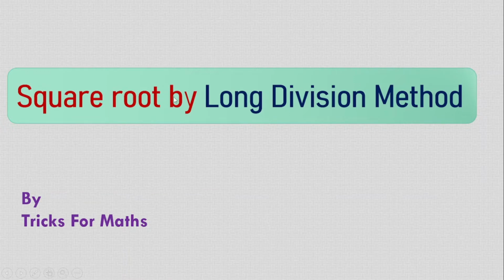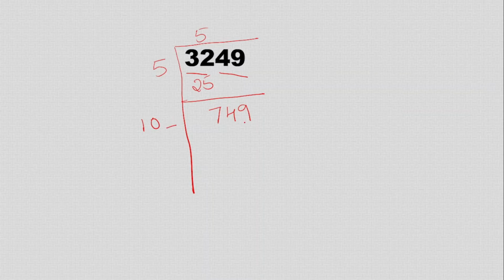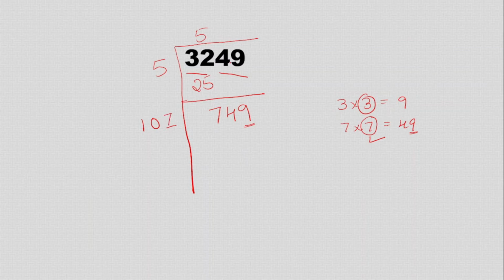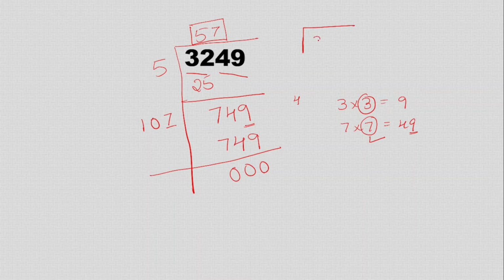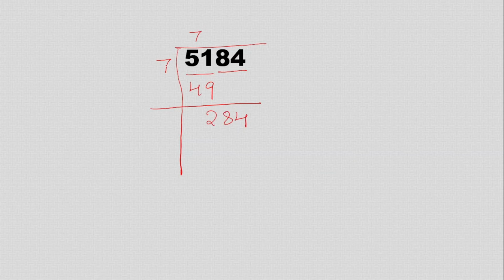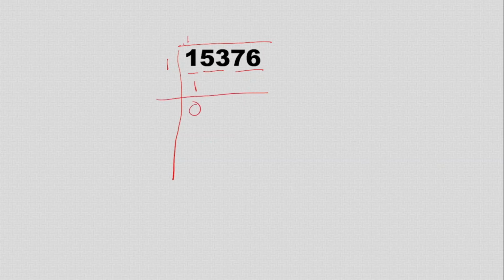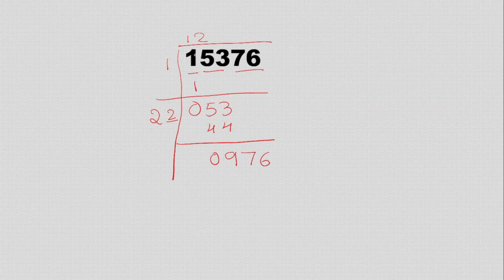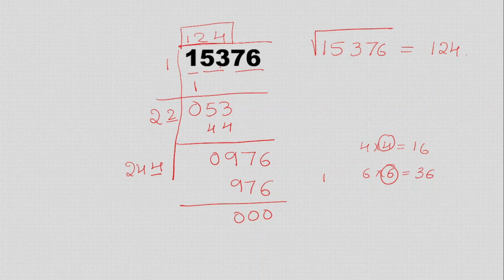Square Root by Long Division Method | Square root of perfect squares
You will learn easy trick to find square root of perfect square